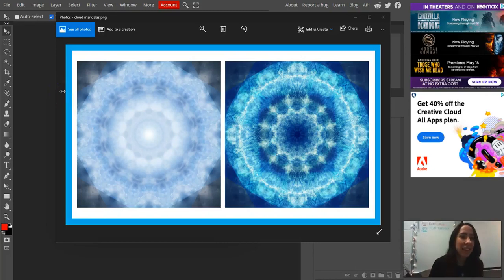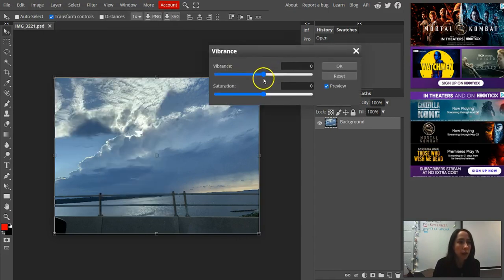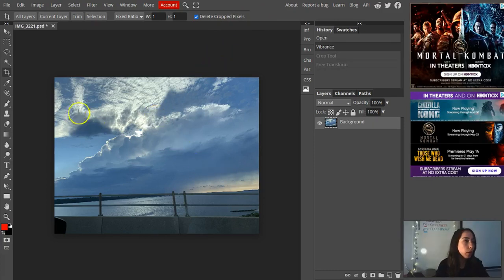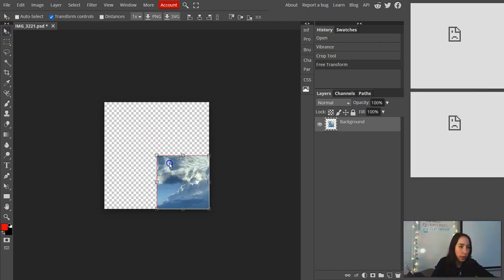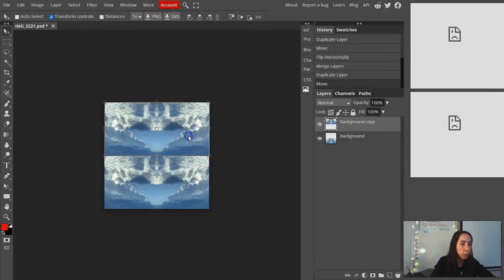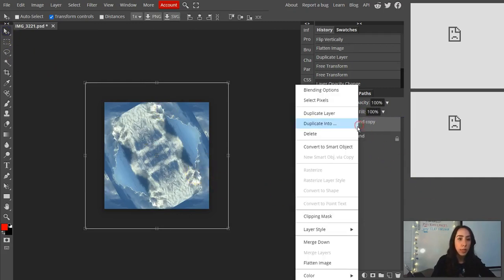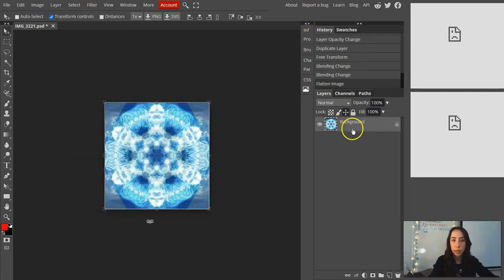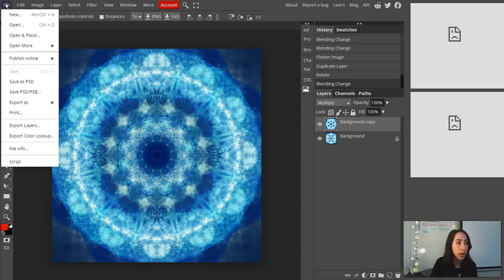Photopea Tutorial | Cloud Mandalas | Photopea/Photoshop Tutorial | Transform a photo into a mandala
Photopea / Photoshop Tutorial.  Take a photo of clouds, this can be a simple iPhone photo, and create a beautiful mandala design using only your photo and Photopea!